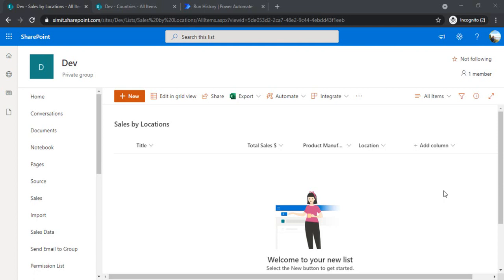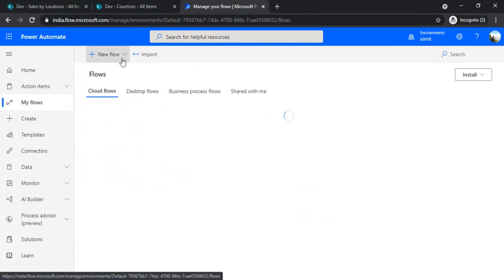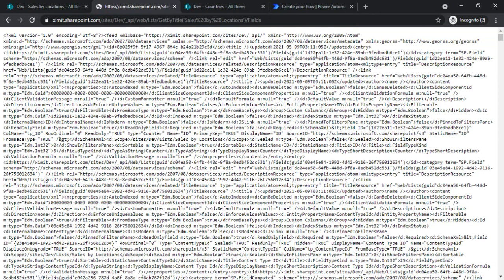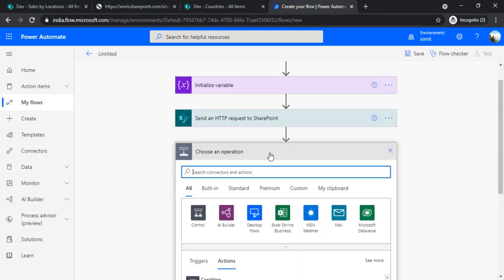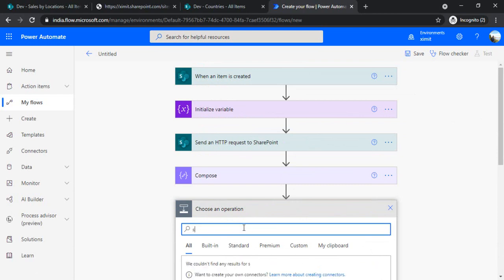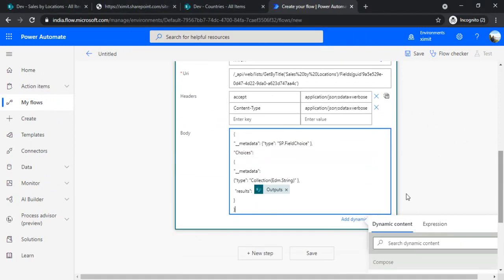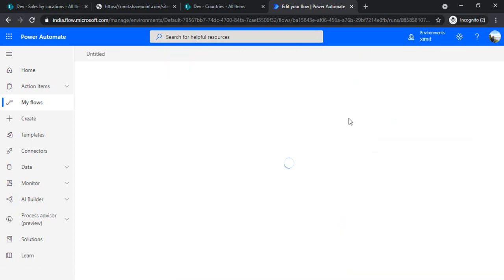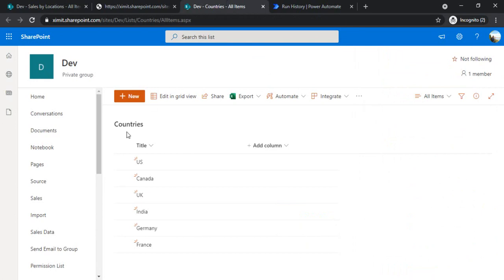Power Automate - Update Choice Field values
This video explains how to update/add values to choice column of SharePoint List using Power Automate.